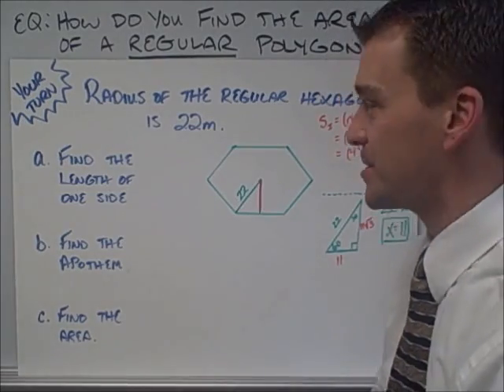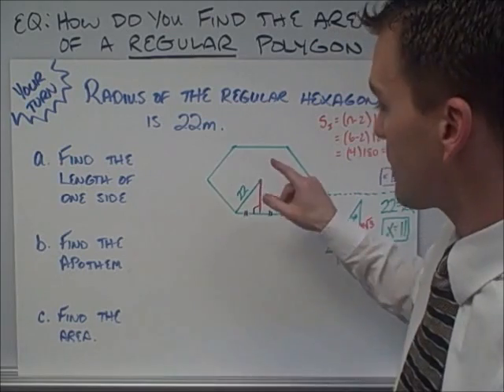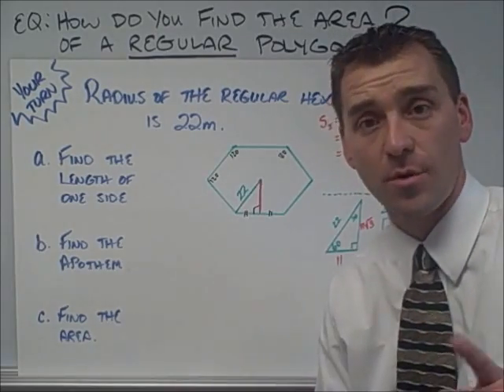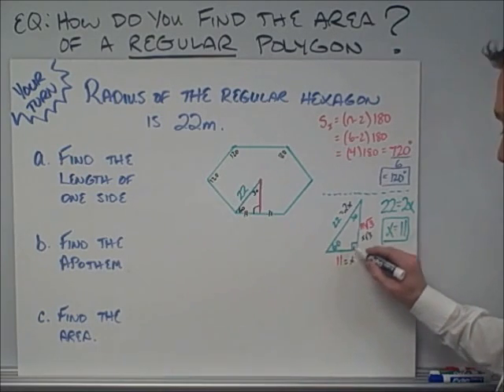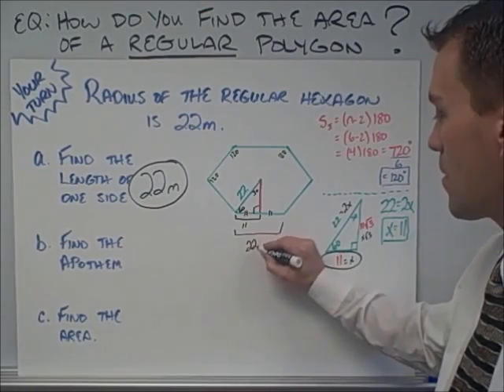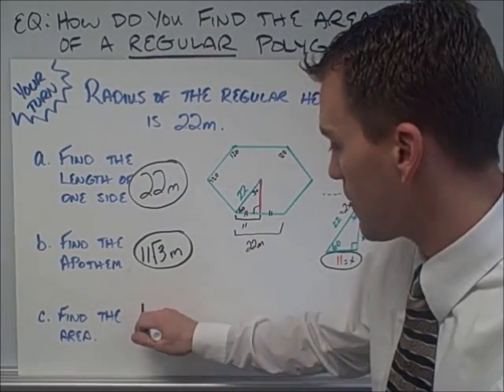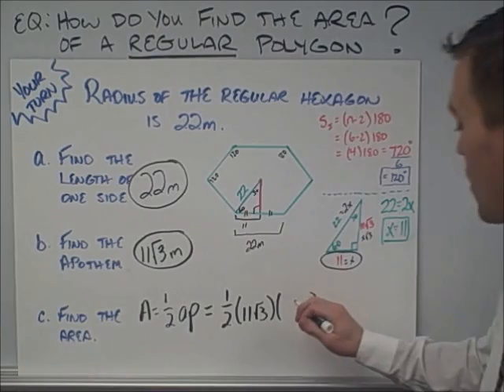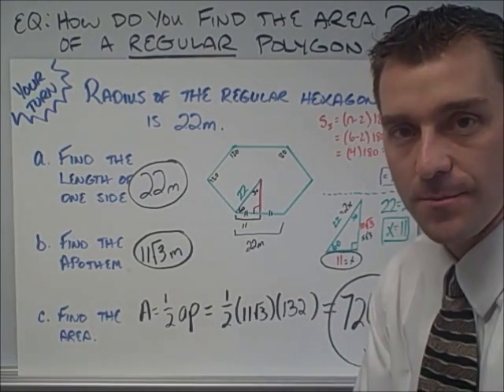11.5.2 Answers to examples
Here are the answers to the examples at the end of 11.5.1 video